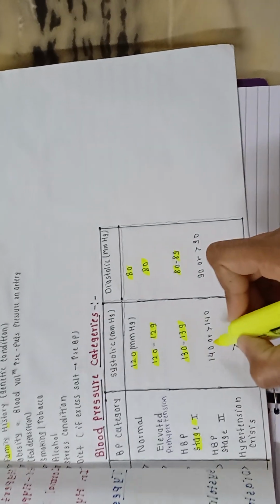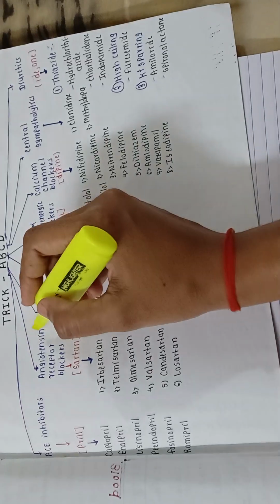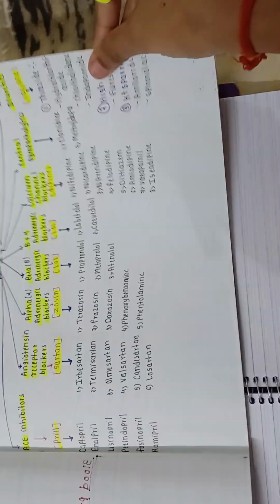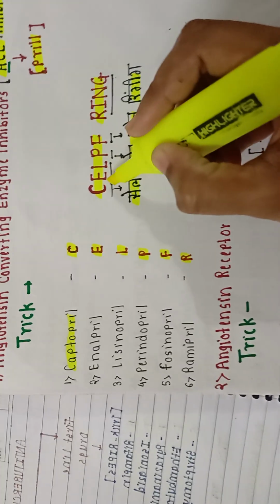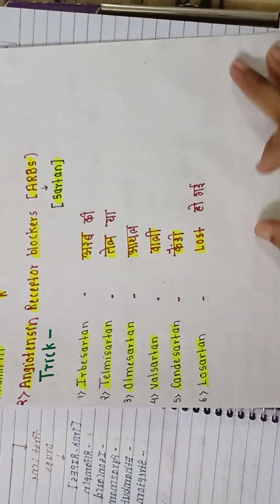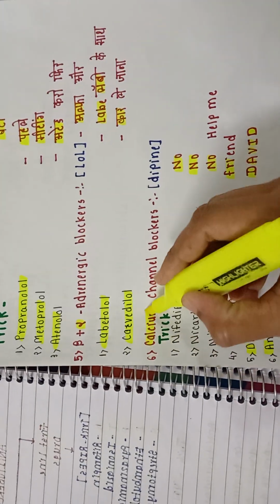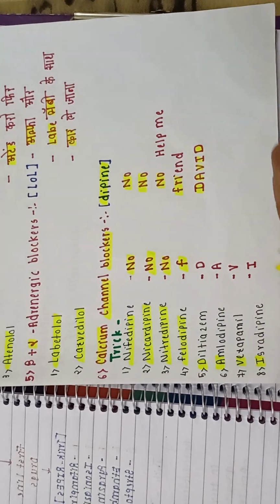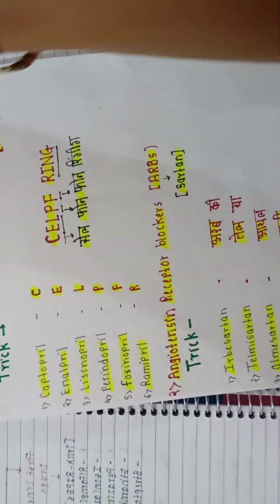Mission Drug Inspector:Anti hypertensive drugs Mnemonics